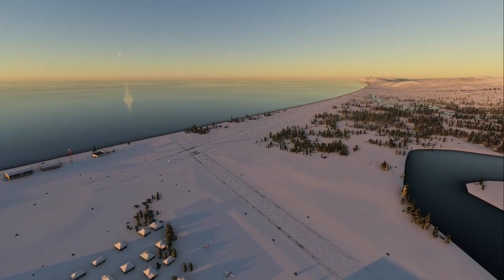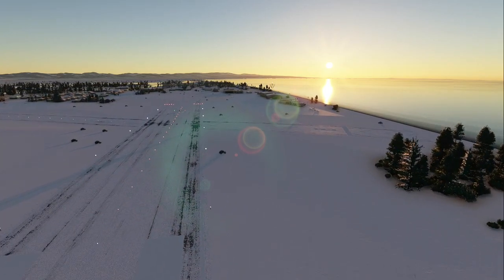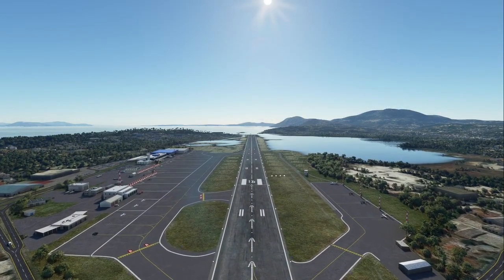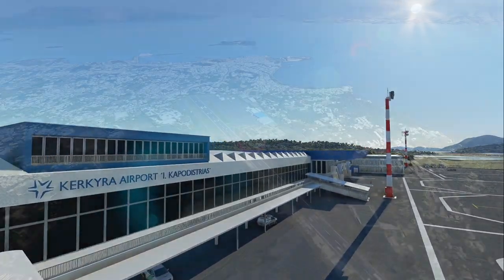TOP 5 Best Freeware Airports - Microsoft Flight Simulator 2020